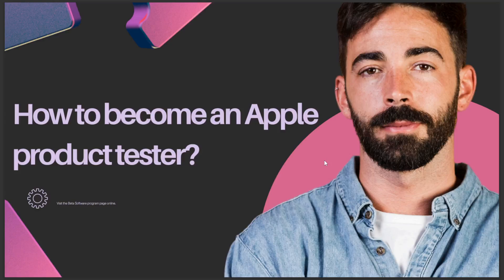HOW TO BECOME AN APPLE PRODUCT TESTER